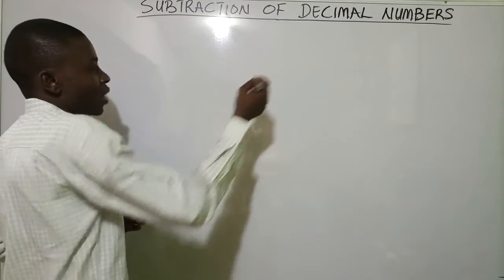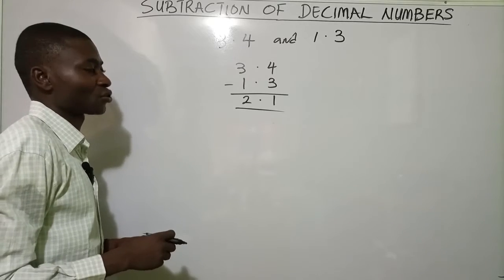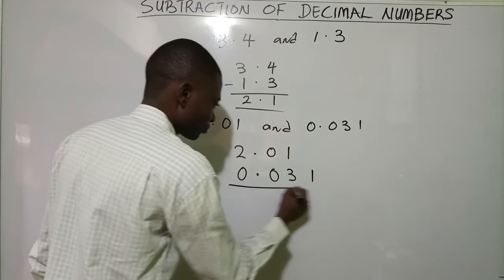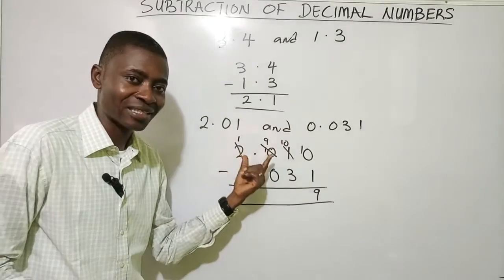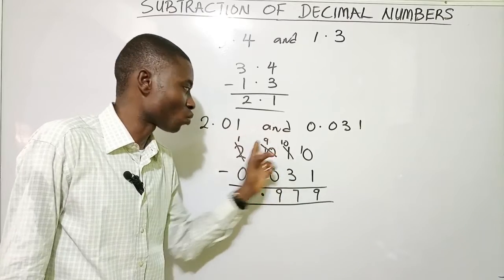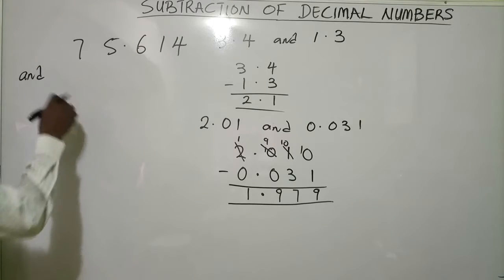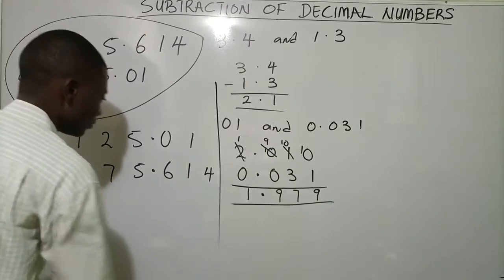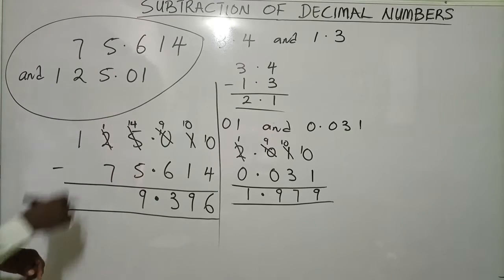Joshua Okwuwe Online Maths SUBTRACTION OF DECIMAL NUMBERS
Do you know that subtracting decimal numbers is not the same with subtracting whole numbers? Watch this video to the end and see what you need to watch out for when subtracting decimal numbers.